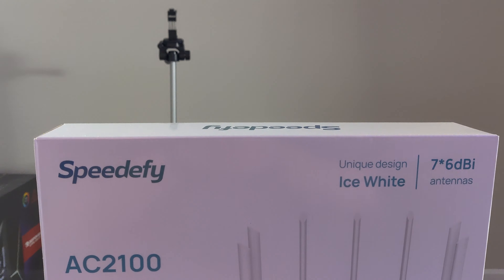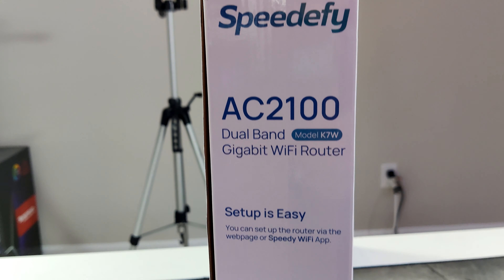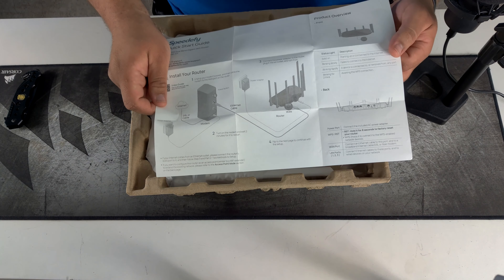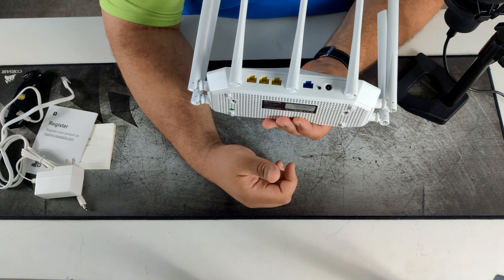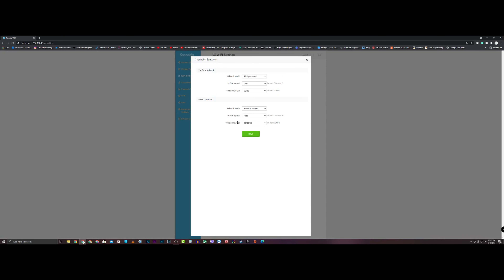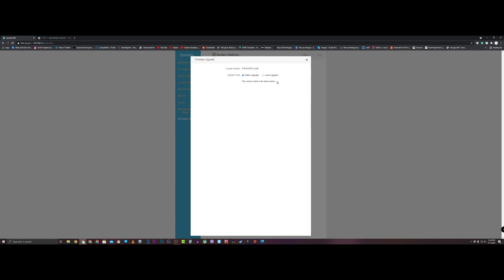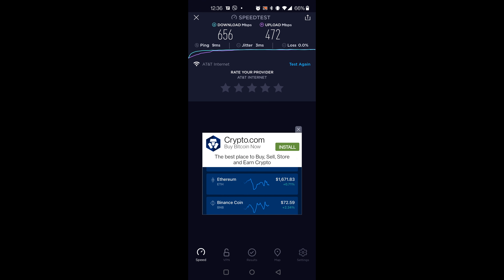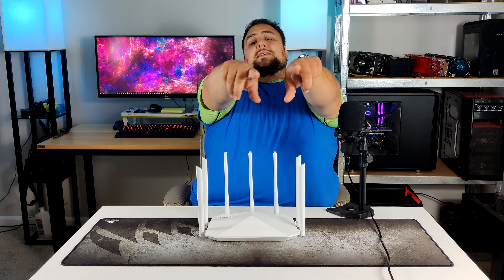Speedefy K7W AC2100 4x4 MU-MIMO Router | Unboxed and Installed!!!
The Speedefy K7W AC2100 Router is a feature-packed router that claims to do a lot.  However, is it any good?  So let's unbox and set up this router and put it to the test! A special thank you to Speedefy for sending out this router to me for an honest review.

Expires: 10/31/2021

Link for the Speedefy K7W AC2100 Router in white (Paid Link):

Link for the Speedefy K7W AC2100 Router in black(Paid Link):

Link for the Cat7 Ethernet Cable (Paid Link):

Need a real estate agent in the Atlanta Metro area?
Latifa Awad
Coldwell Banker